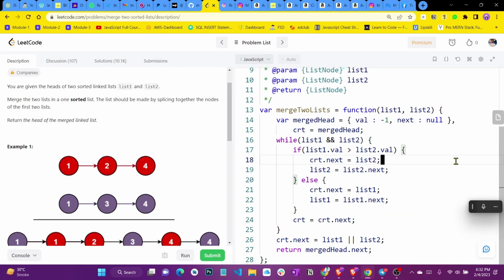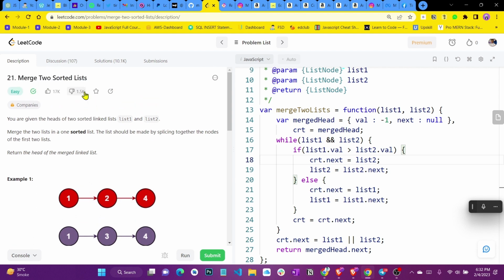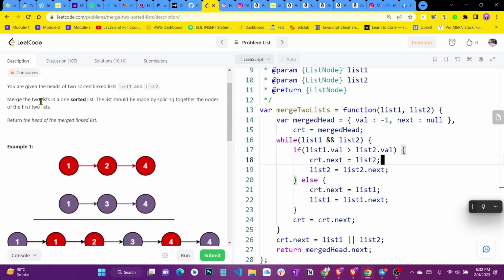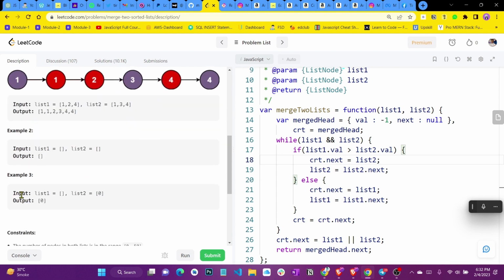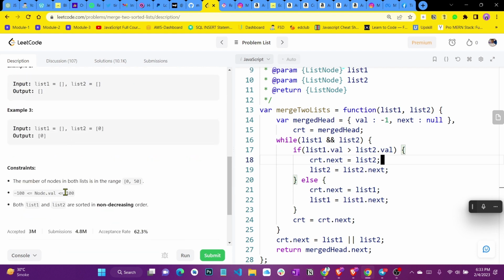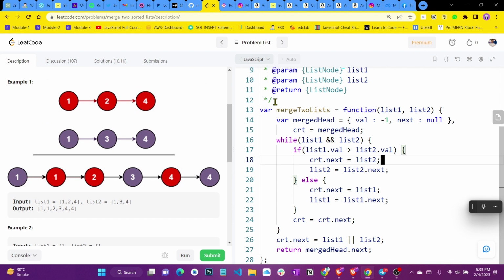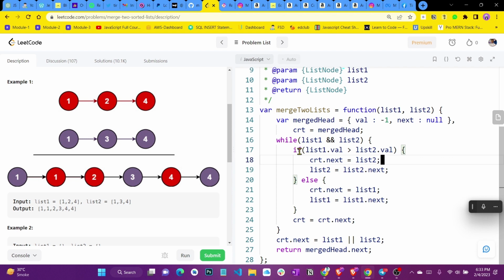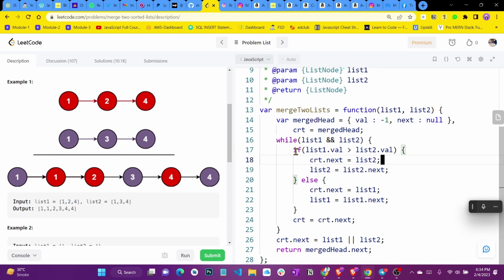Leetcode #21 Merge Two Sorted Lists Javascript Code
Leetcode, #21 ,Merge Two Sorted lists ,

Merge the two lists in a one sorted list. The list should be made by splicing together the nodes of the first two lists.

Hey Viewer's  this Channel is  WHY-WHAT-HOW of  LIFE
TINU GALA | JAIN | 23 | LEO |Indian.
Software Engineer | Life coach | Traveller.

All in One Digital Profile were each things is  Updated

Want to work from home Earn online "Passive Income"
Want to make Website, Blog, Ads, YouTube Channel, Podcast,

Share this YouTube Channel to Friends and Family

Follow | Share  | Love❤

"how to use leetcode effectively"
"how to use leetcode"
"how to use leetcode for interview preparation"
"leetcode"
"how to study leetcode"
"Nishant Chahar"
"how to use gfg"
"beginner in coding"
"coding"
"data structures"
"coding interview"
"algorithm"
"data structure"
"how to study coding"
"geeksforgeeks"
"college placements"
"c++"
"c++ for beginners"
"c++ for placement"
"learn c++"
"best coding websites"
"interviewbit"
"best website to learn coding"
"technical interview"
"Placement"